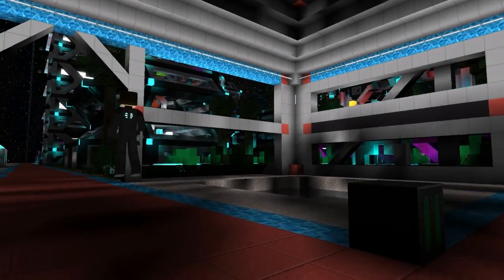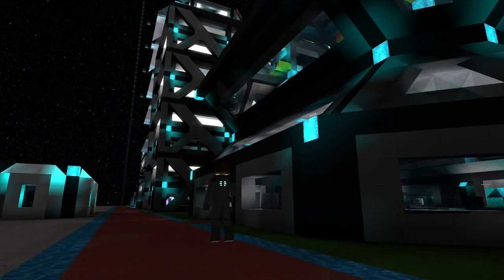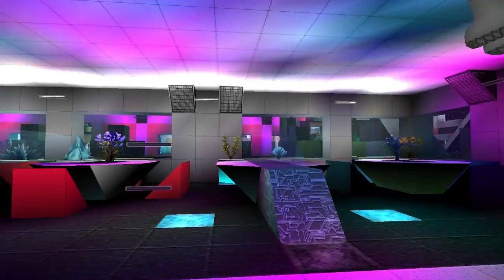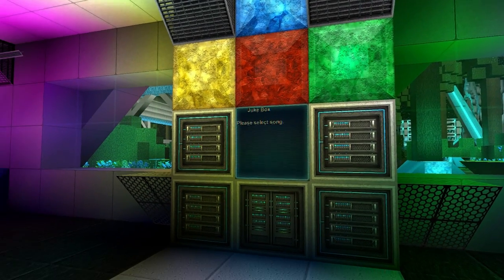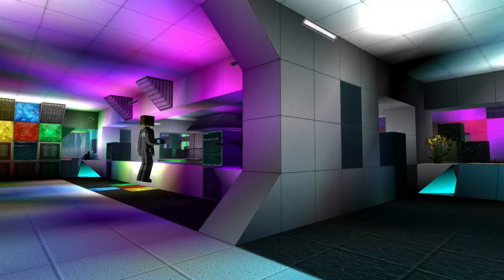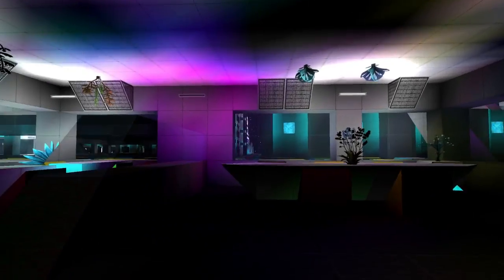StarMade - Island In The Sky by OdraNoel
Hey everybody, I took a quick look at OdraNoel's city called Island In The Sky. This was most recently the backdrop of our Starside Podcast which you can find

You can find this build on our StarMade server Shattered Skies: smshatteredskies.com:25636